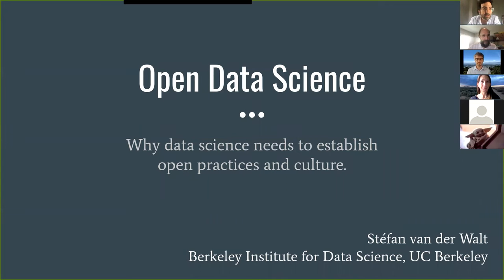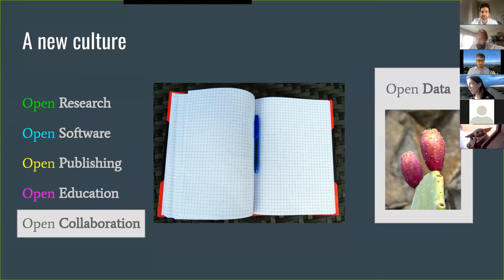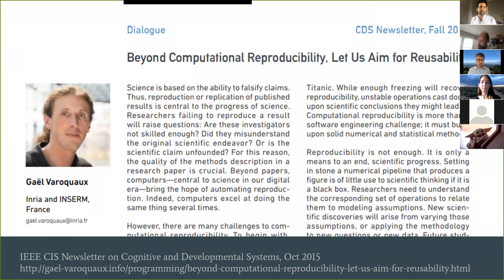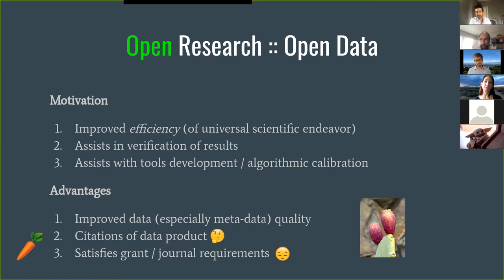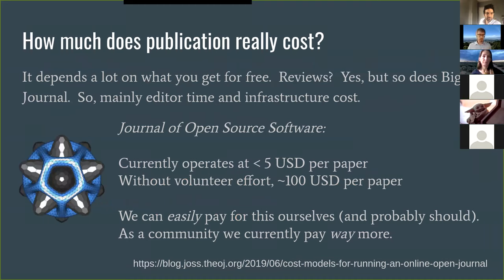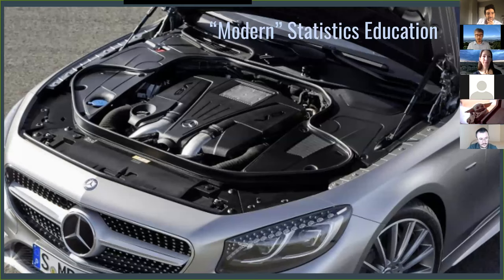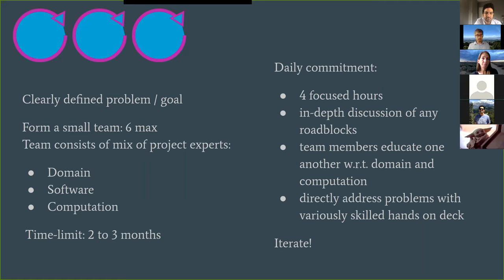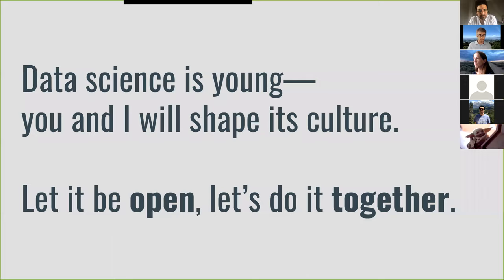Open Data Science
Why data science needs to establish open practices and culture